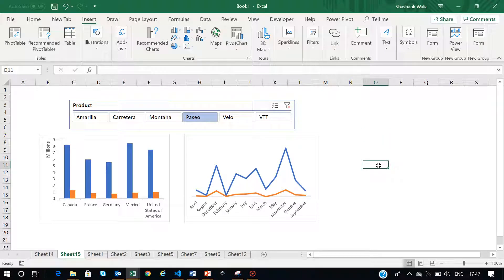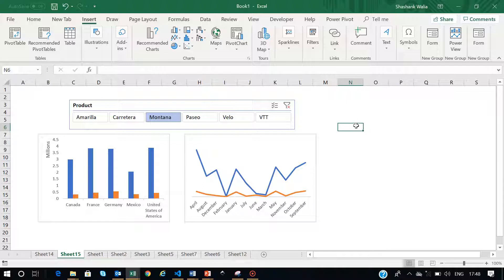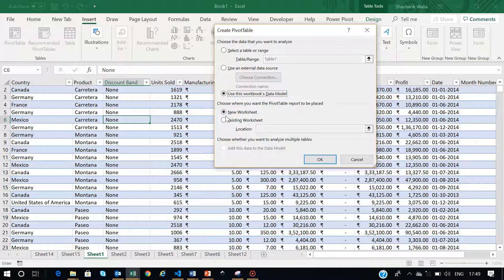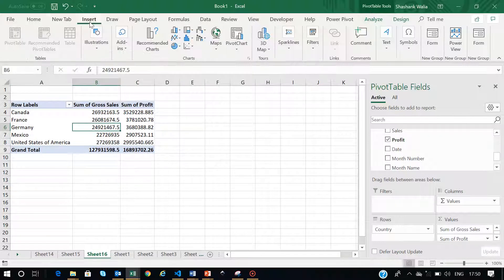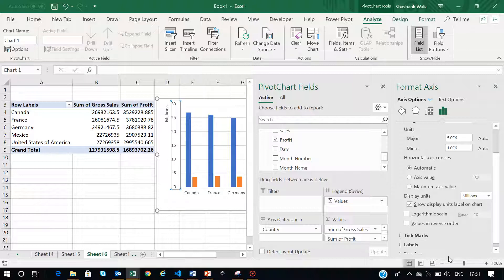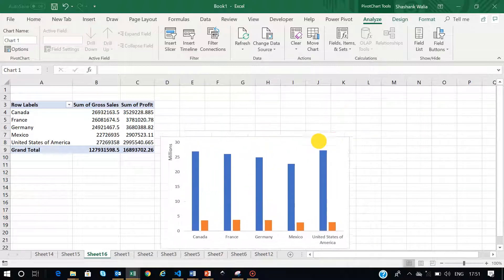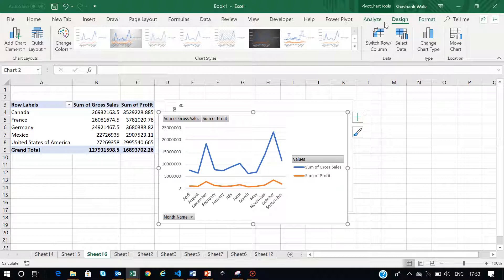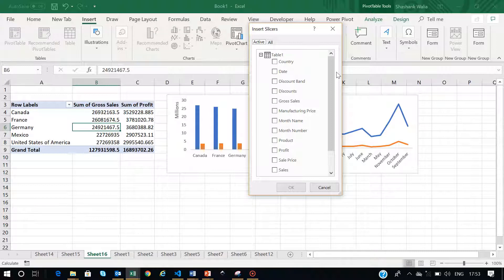Pivot table & Slicers for beginners in excel || Control multiple pivot charts with one slicer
How to insert a pivot table in excel 2007/2010/2013/206 in Hindi showing with pivot table example in Hindi -
in this video, i have explained how to use an excel pivot table with examples
1. I have explained how pivot works
2. How to add pivot chart
3. How to add pivot table
4. How to add slicers
5. How to connect slicer with pivot table
6. How to connect multiple pivot tables & charts with one slicer

Works with Excel 2003, 2007, 2010, 2013 for Windows & Excel 2011 for Mac

Hey!! I am Shashank Walia, Corporate Guy 📍Physical Security & Brand Protection Specialist
I upload videos on:
📌 Microsoft Excel
📌 Microsoft Powerpoint
📌 Professionals Resume Building Tips
📌 Interview Tips
📌 Book Reviews
📌 Free online learning sources